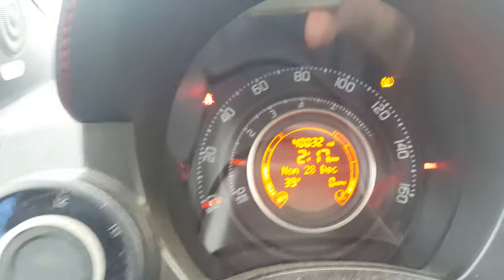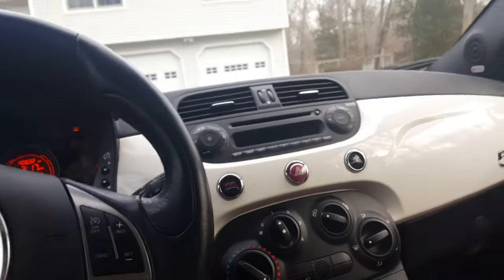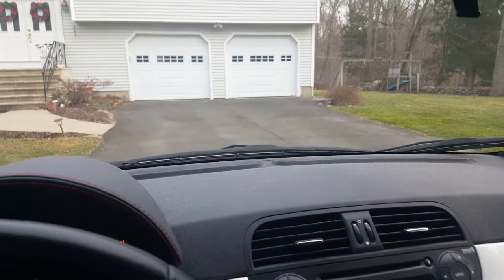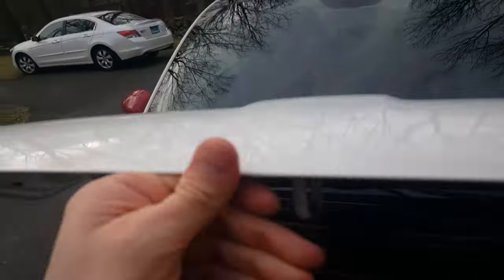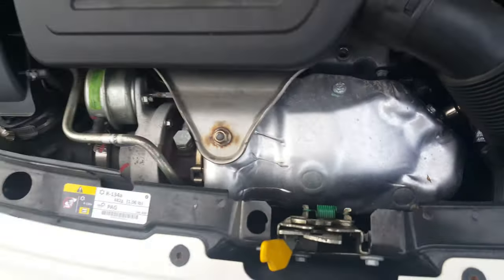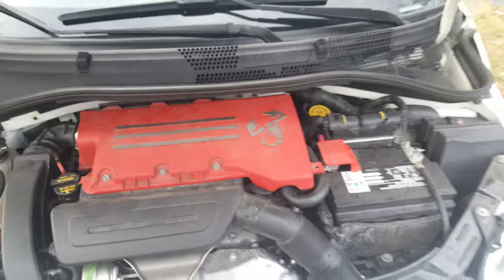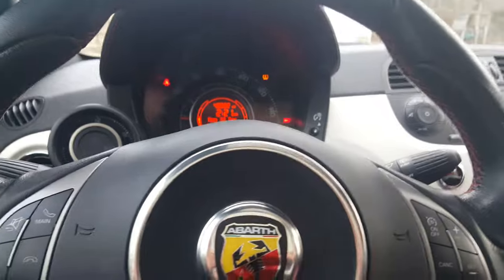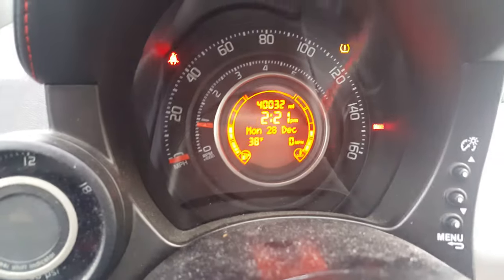3 Recalls - Fiat 500 Abarth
Here is a few things my car had to get done during its lifetime